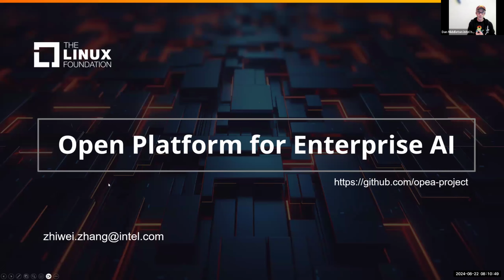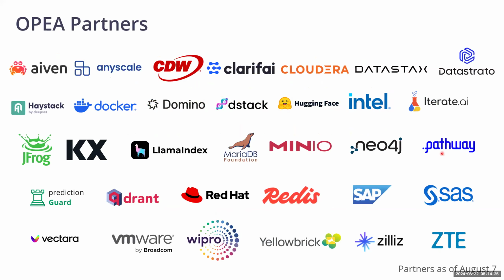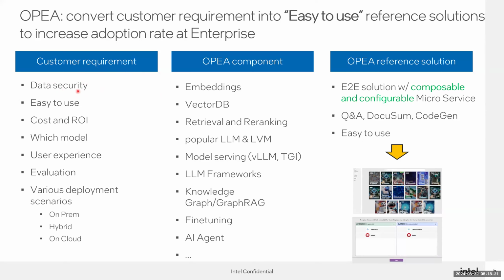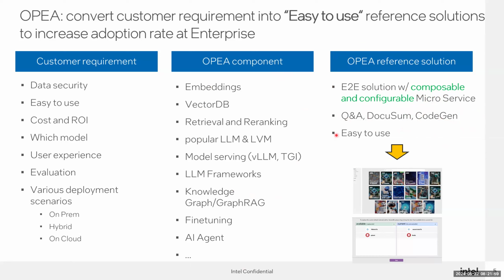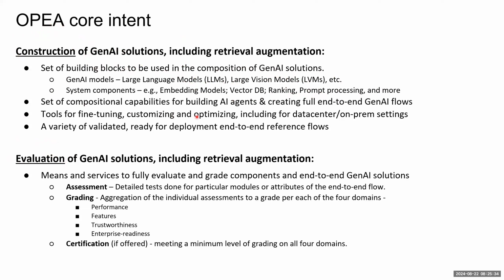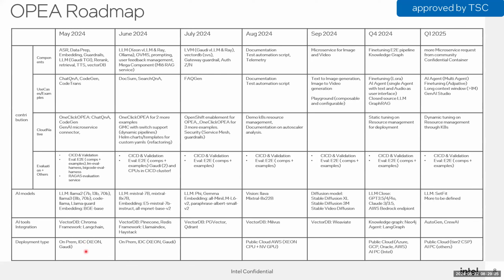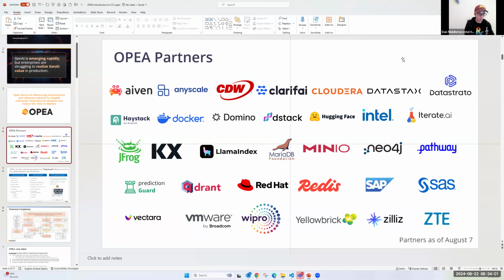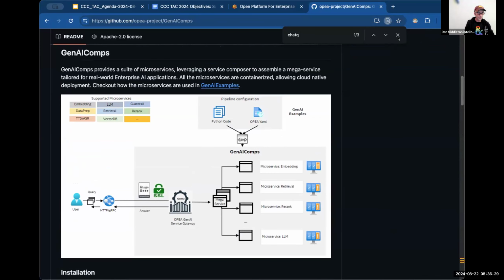Open Platform for Enterprise AI - Zhiwei Zhang